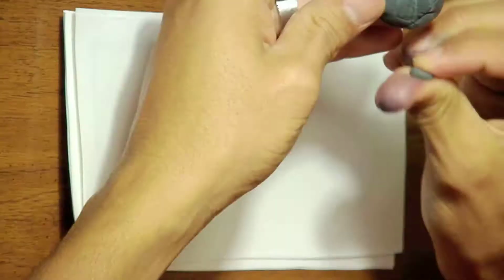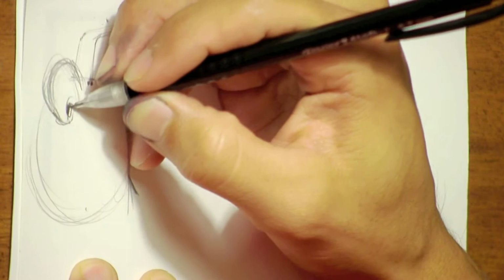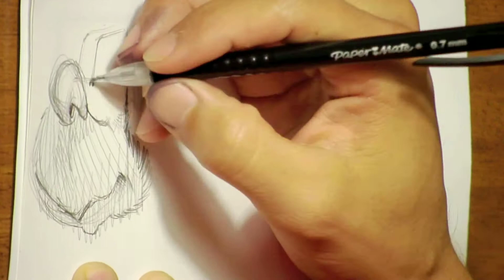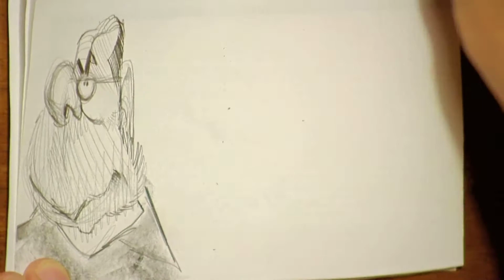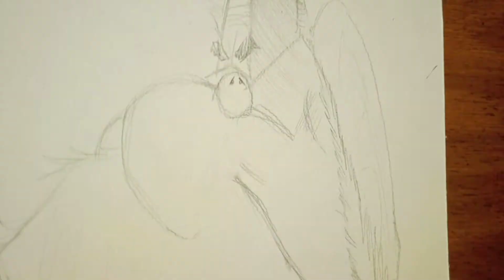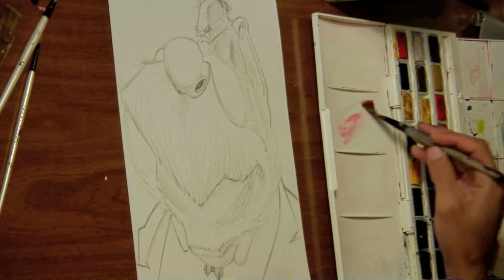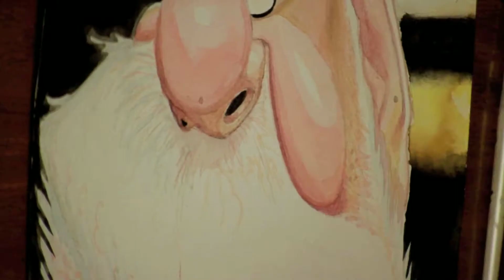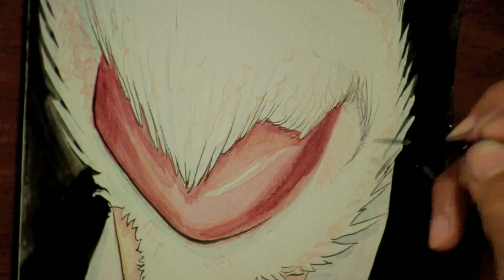Francis Ford Coppola Caricature - Watercolor